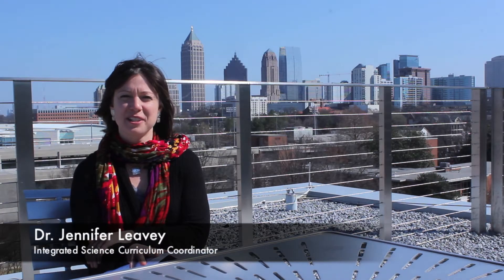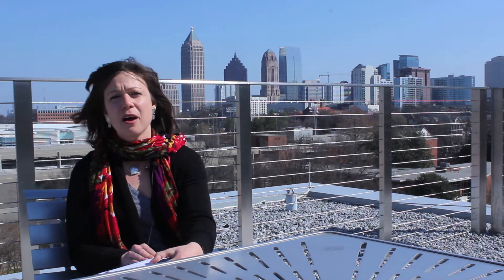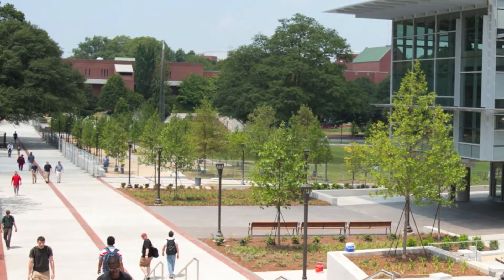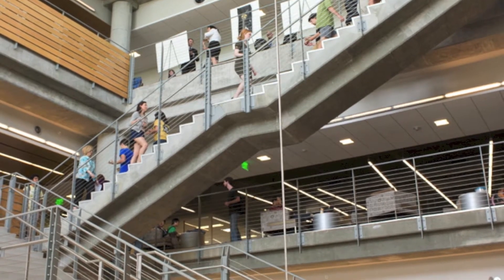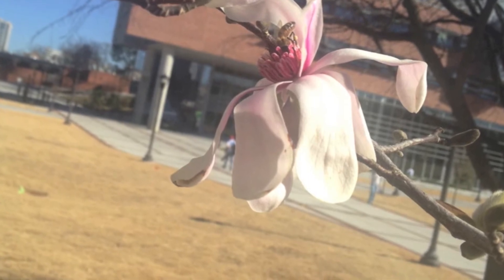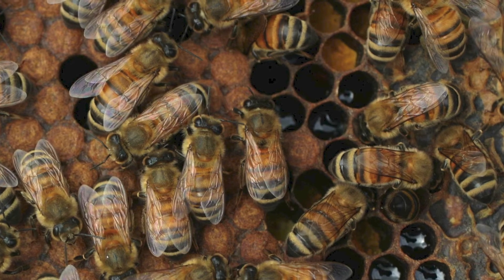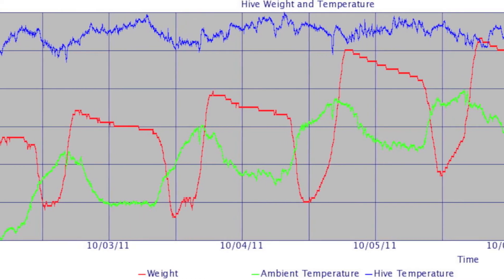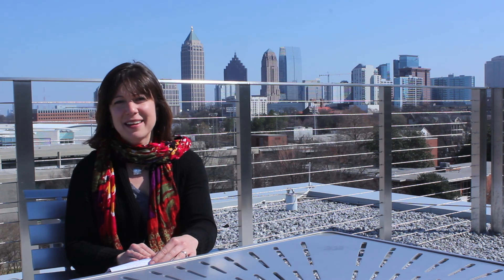Georgia Tech Urban Honey Bee Project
Credits:
Photo of Downtown Atlanta - J. Miers
Interstate Photo - Atlantacitizen
Bee Photos - Michael Goodisman and k_millo
Hive data - Paul Vonk, Hivetool.org
Video - Khalen Morehead